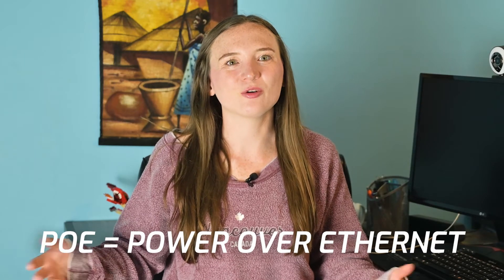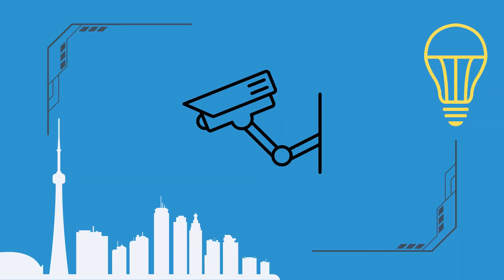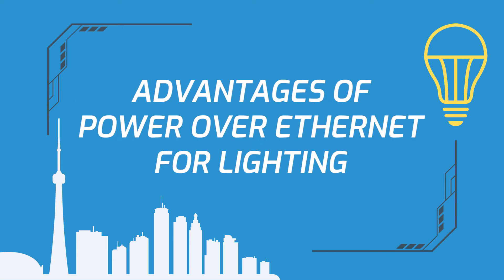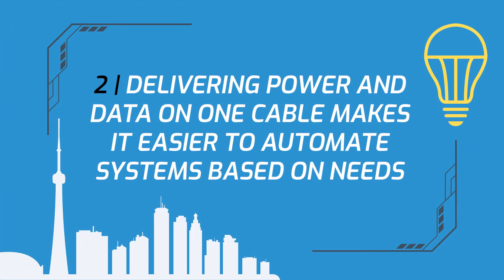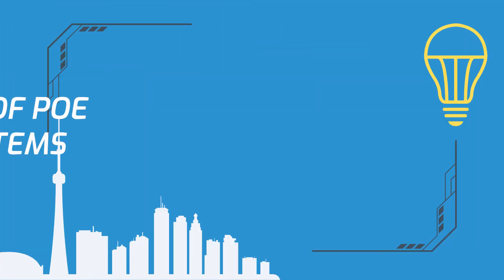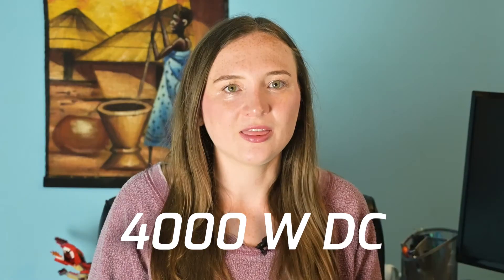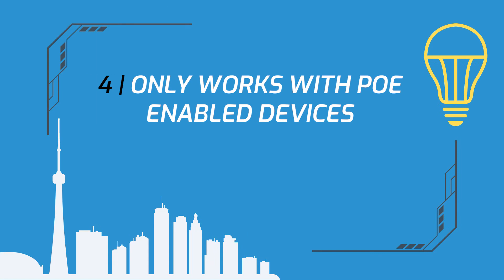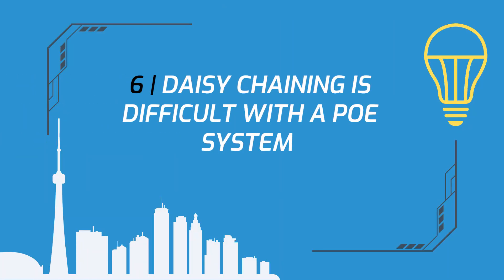What is Power over Ethernet (PoE)? + Pros and Cons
With Power over Ethernet being around for 2 decades, is it possible the cons outweigh the pros to using it? Especially since the electronics we power on a daily basis have changed drastically.

Got a question about what's going on with your electronics? Or about a trending topic in tech? Submit it in the comments below using the hashtag

Electric Insights is powered by Argentum, where we save commercial buildings up to 40% in operating costs by eliminating inefficient AC to DC power conversions, and optimizing energy consumption with intelligent technology.